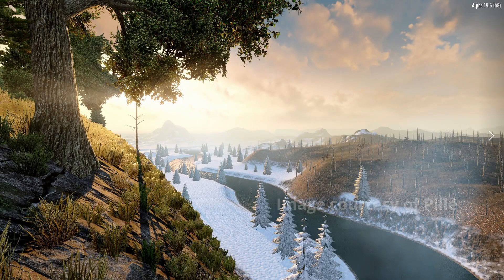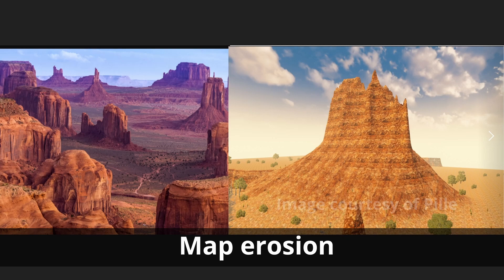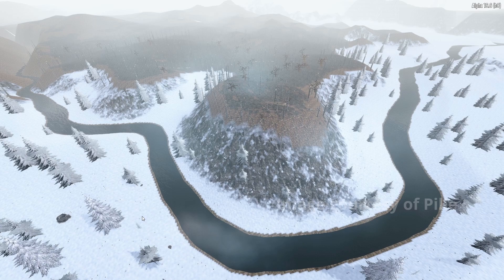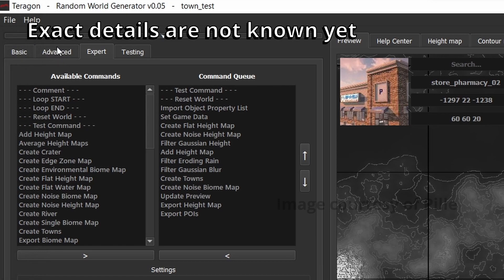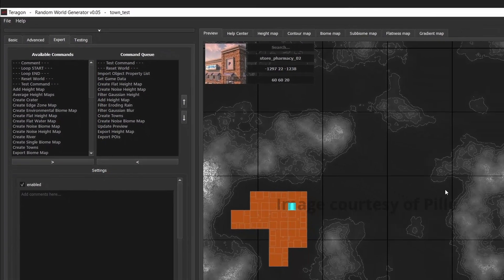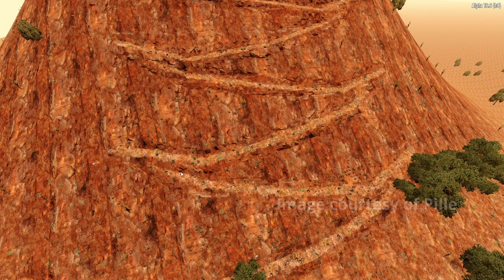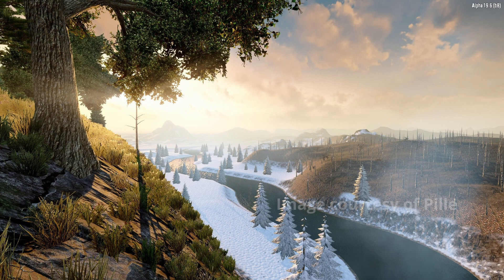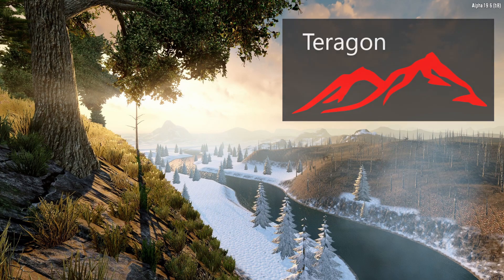Teragon Preview | 7dtd map making software 2022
A preview looking at the brand new map making software in development for 7dtd. Will it be the new KingGen or NitroGen?

Included in the video are some exclusive screenshots from behind the scenes of the new software, a short video demonstrating the software generating a world and an estimated release date!

Thank you to my lovely Patrons for supporting me:
Medusa, Claire, Randy and Murph!

Tallman Brad Gameplay featured content:
7 Days to Die
Space Engineers
Fallout 4